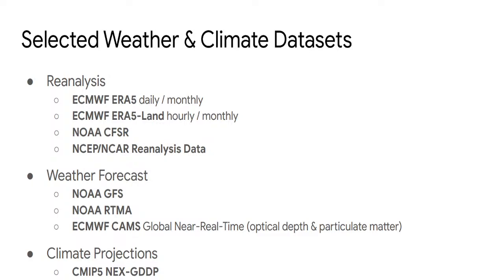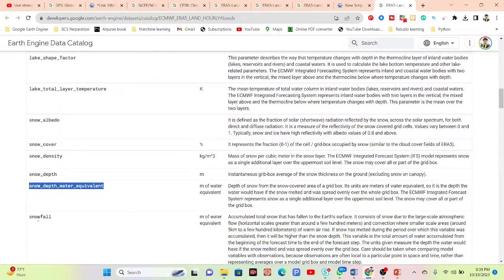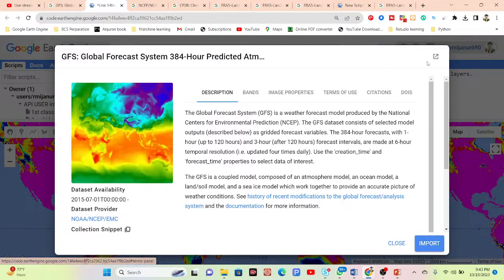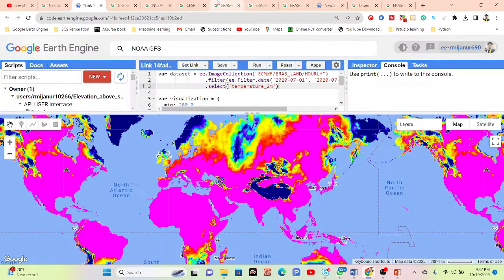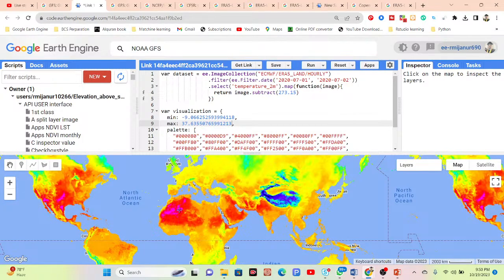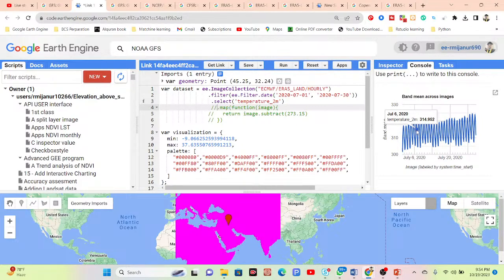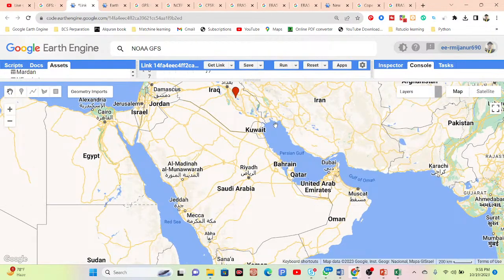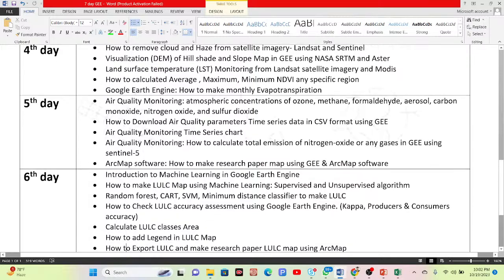Weather & Climate Data Analysis with Google Earth Engine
Course Content:
1. GEE: Introduction
2. JavaScript programming language A to Z
3. GEE Server language A to Z
4. Filtering and Displaying Rater & Vector data
5. Importing Raster and Vector Data in GEE
6. Calculating with Images: Raster Calculations
7. Calculating NDVI, NDWI, EVI , & all indices.
8. Introduction to Image Classification in GEE
9. Landover & Land use classification Map using Machine learning
10. Crop land classification using Machine Learning
11. Exporting Raster and Vector Data from GEE
12. How to make research paper map using GEE & ArcMap software.
13.How to make a time-series chart for NDVI, NDWI, and other Indices?
14. Spectral indices and develop the skills for calculating any index (NDVI, NDWI, NDSI, MNDWI, MSAVI)
15. How to remove CLOUD Mask from satellite Images
16. How to monitor surface water rainy and Dry time periods
17. Visualization (DEM) of Hill shade , Aspect and Slope Map
18. How to make an NDVI chart over a period of time of a Agricultural Land
19. Air Quality Monitoring: atmospheric concentrations of ozone, methane, formaldehyde,
20. How to Download Air Quality parameters Time series data in CSV format using GEE
21. How to make LULC accuracy assessment using Google Earth Engine. (Kappa, Producers & Consumers accuracy)
22. Monitoring Land Surface temperature using Landsat and MODIS || Make Time series chart of LST
23. How to Calculate Average, Maximum & Minimum pixel values using GEE
24. How to calculate the Classified Area using GEE
25. How to make a single class Map such as Urban maps, Water body maps,s, etc.
26. How to ADD A LEGEND, Title in GEE